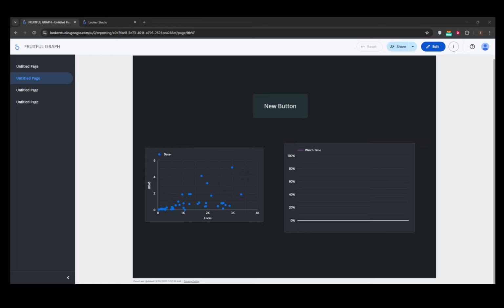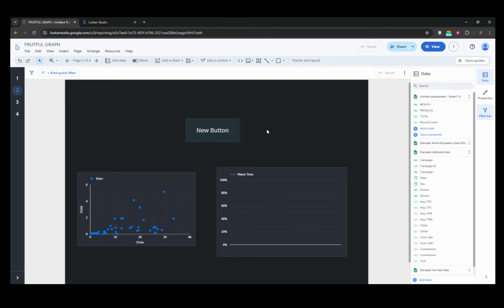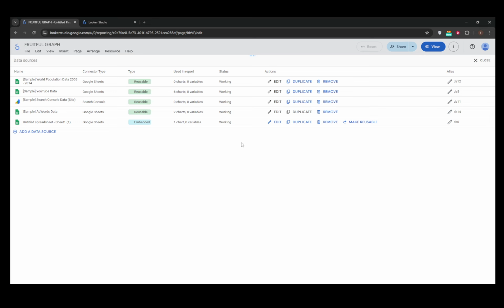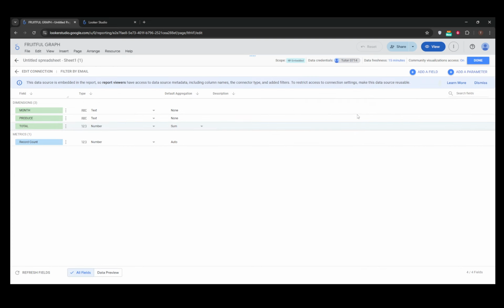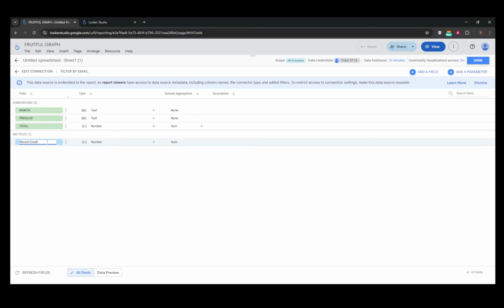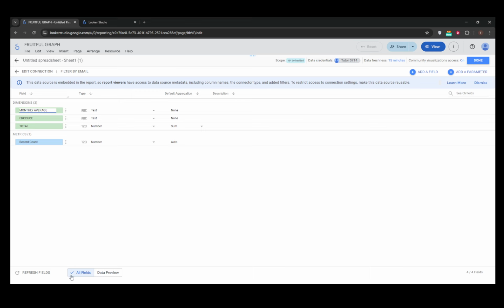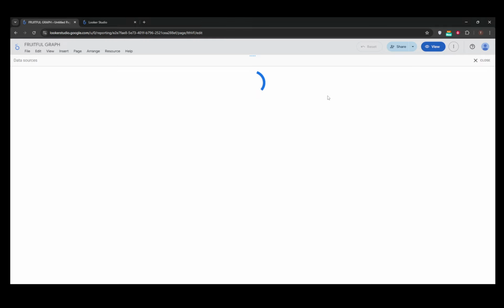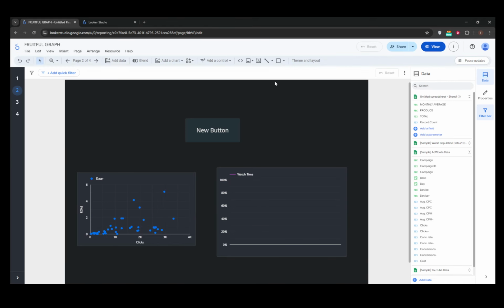How to Change the Name of Metrics and Dimensions in Looker Studio | Step-by-Step Tutorial 2025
In this video, we’ll show you how to change the name of metrics and dimensions in Looker Studio. You’ll learn how to rename fields for clarity, customize labels to make reports more user-friendly, and maintain consistency across your dashboards. We’ll also cover best practices for naming conventions, troubleshooting issues with renamed metrics or dimensions, and ensuring your reports are professional and easy to understand.